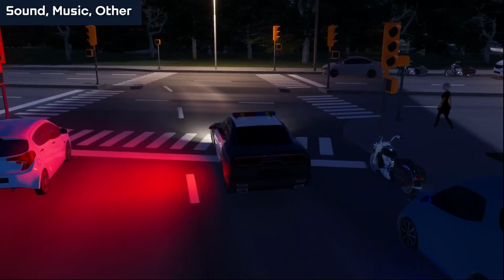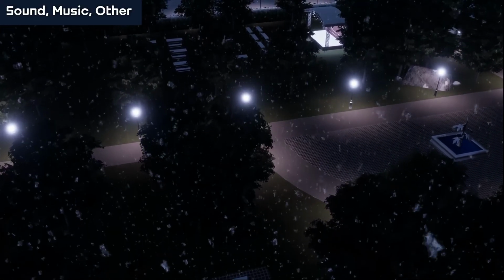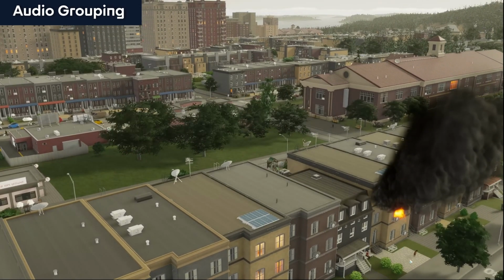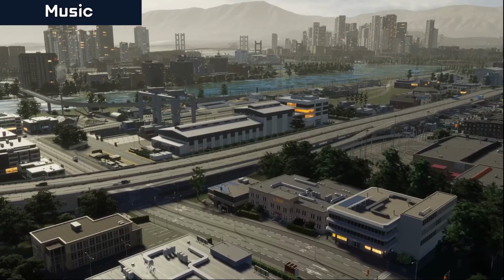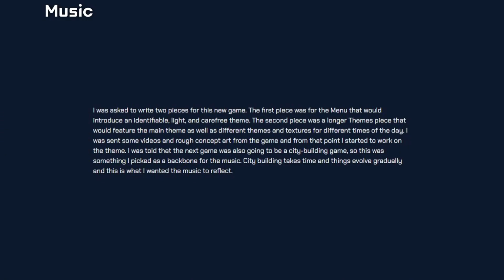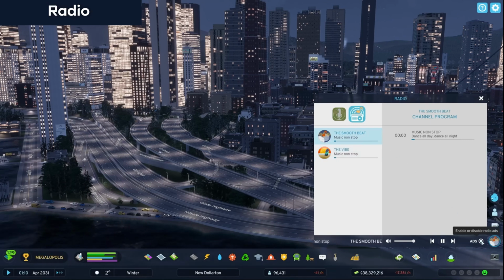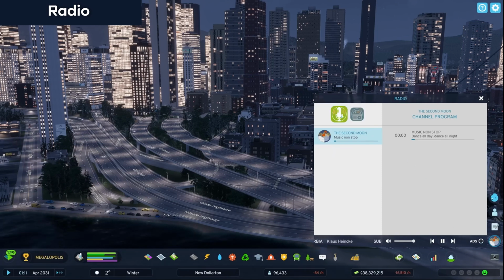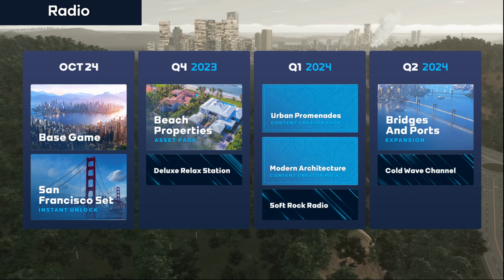The Sound of Cities Skylines II | Feature Highlight Breakdown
Cities Skylines 2 is getting closer and closer, and with each week passing, we get more information about the new game. This week, Paradox Interactive reviewed the music and sounds of cities skylines 2.